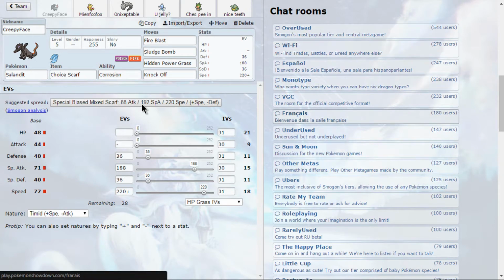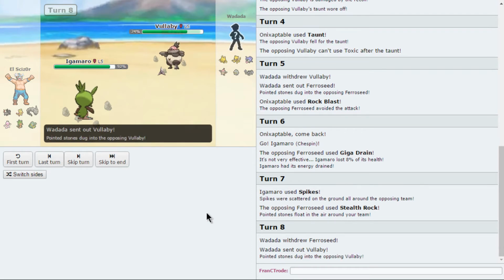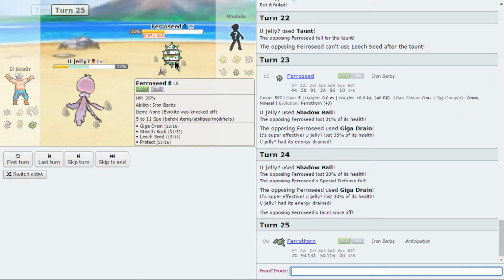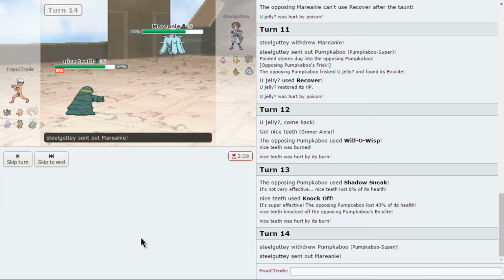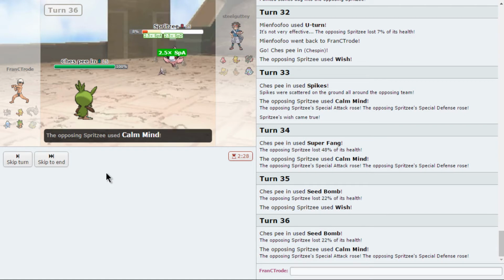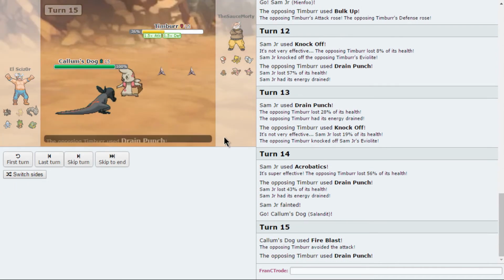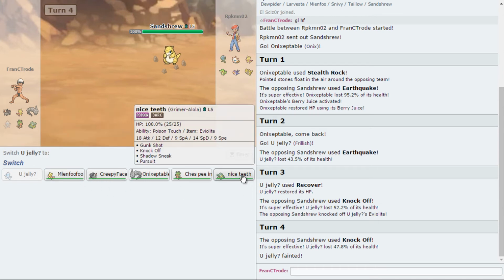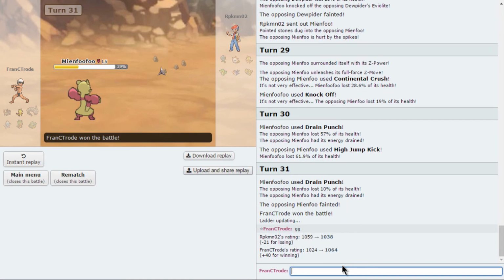New Experiences - LC - Pokemon Sun & Moon Showdown LIVE w/ ElScizor & FranCTrode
Starting a new adventure in a completely new tier for me. It's Little Cup. Of course I'll be with my good friend Lars, and he'll teach me what to do, cause I have no idea.